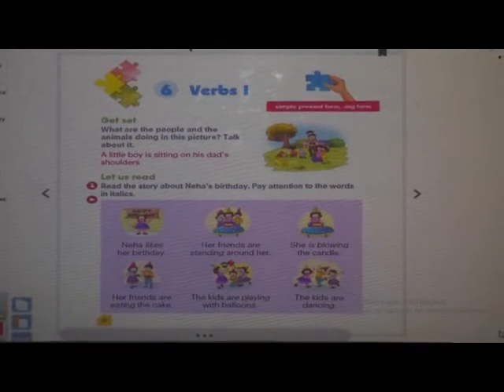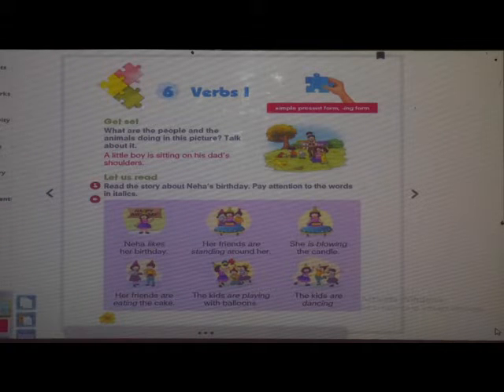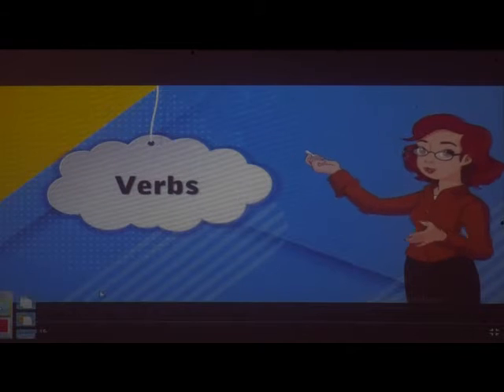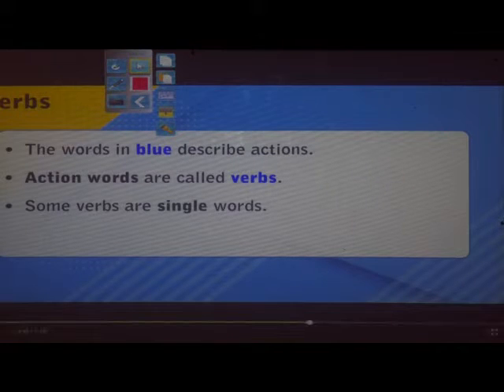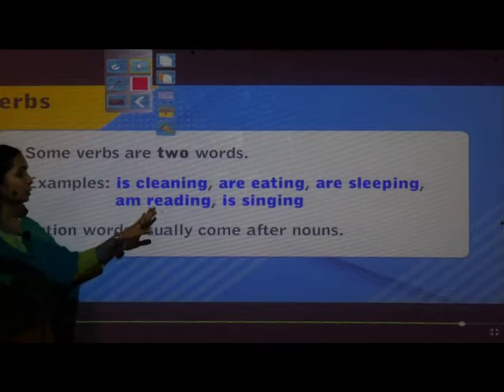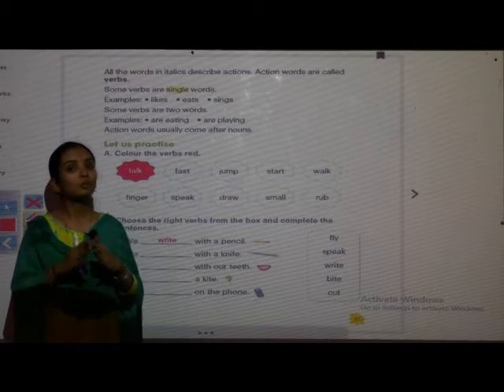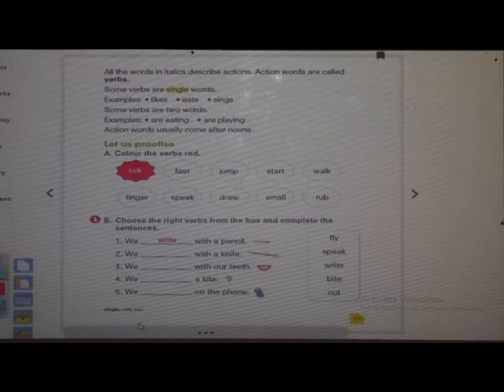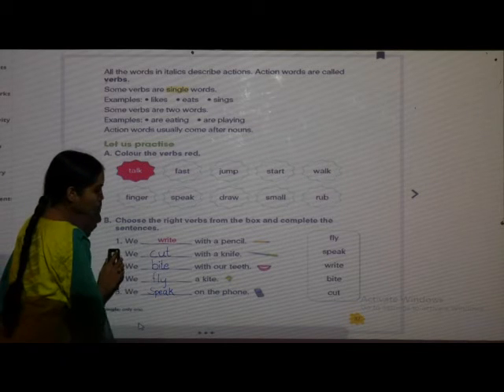Episode 18 I English Grammar L Verbs I